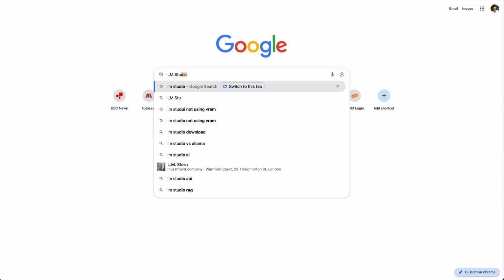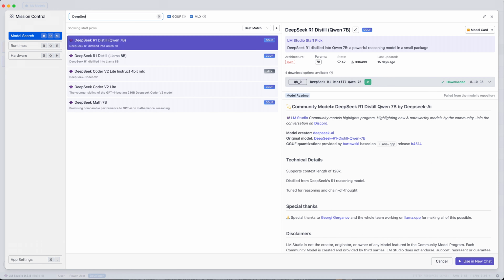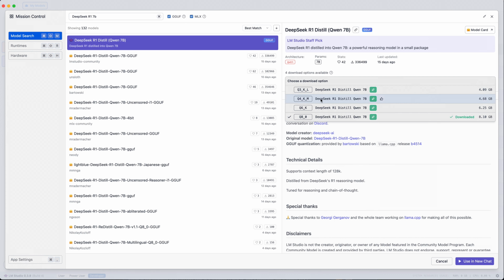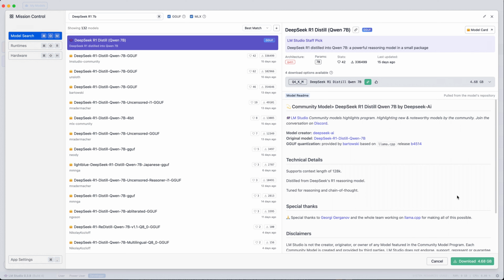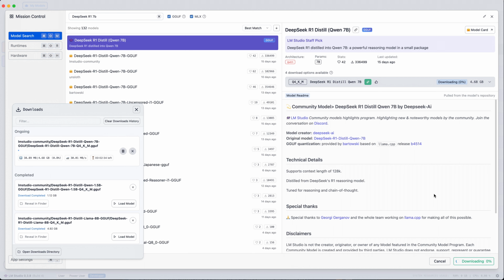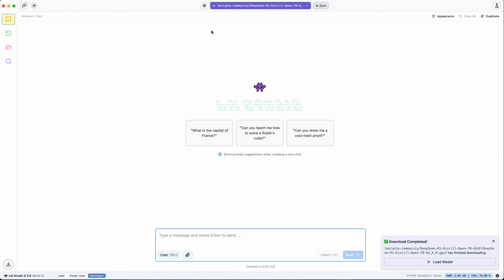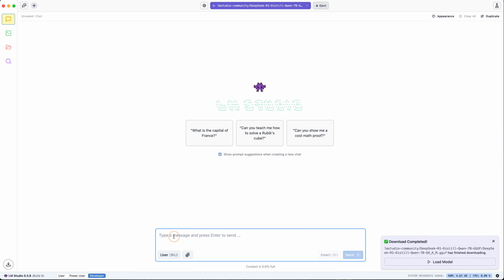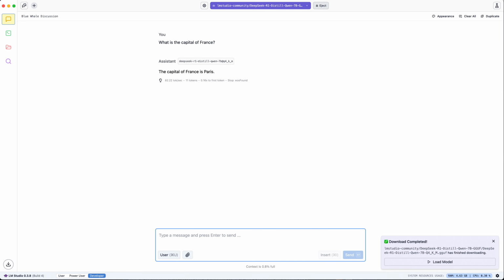How To Run DeepSeek R1 Locally - Local AI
The easiest way to run DeepSeek R1 locally is to download and install LM Studio. LM Studio will handle all the sticking points that most users experience when trying to run DeepSeek R1 locally.

Once installed, head towards the 'Discover' section on the left and then do a search for 'DeepSeek R1' in the search box at the top.

To get started we'll just install the DeekSeek R1 Distill Qwen 7B GGUF model. Select this result in the search and then find the download button and click it.
Wait for this to download and once done click the button that says 'Load Model'.

Once this model is loaded, you can then ask a question.

Let's try 'What is the capital of France?' and then click the 'Send' button.

And that's it! You've just installed LM Studio and started to use DeepSeek R1 locally. Go you!